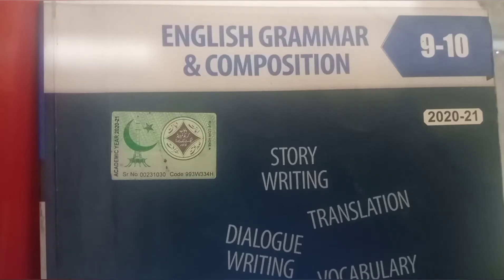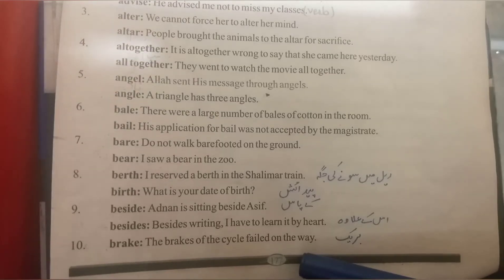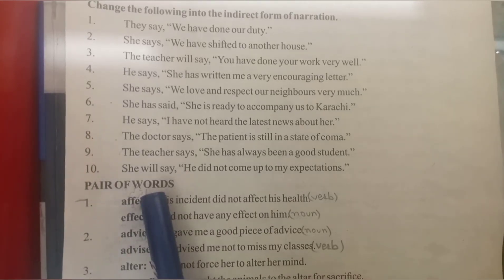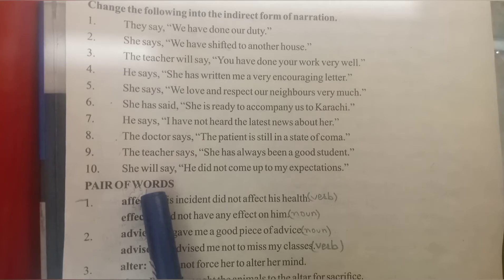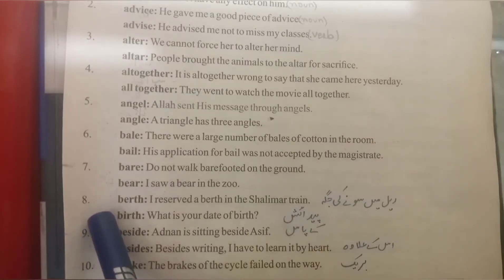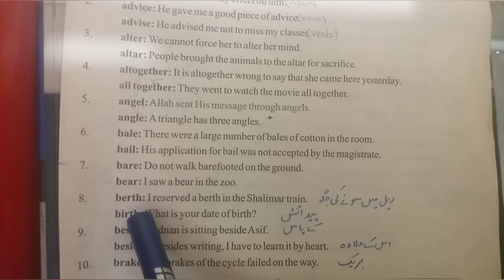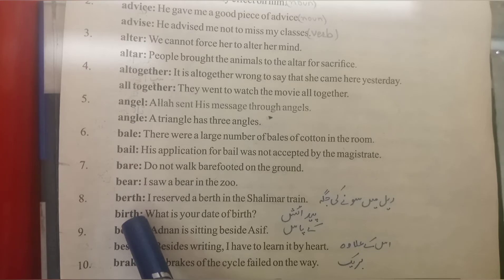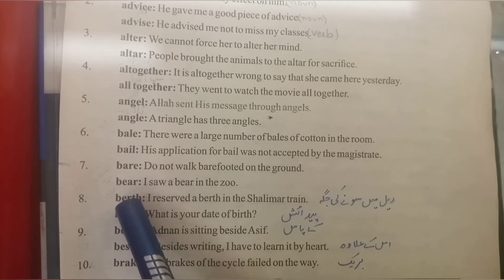10 English B: pg No. 177,178 , Pair of Words :8-14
10 English B: pg No. 177,178 , Pair of Words :8-14